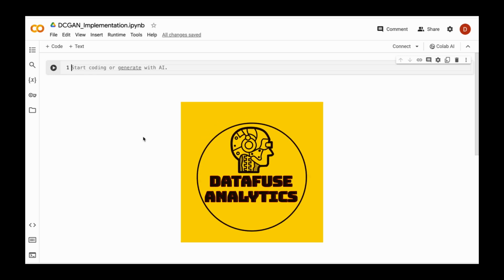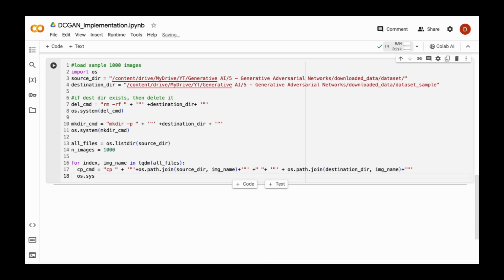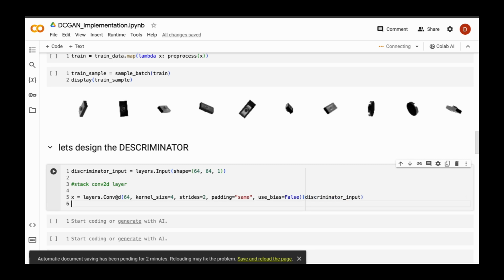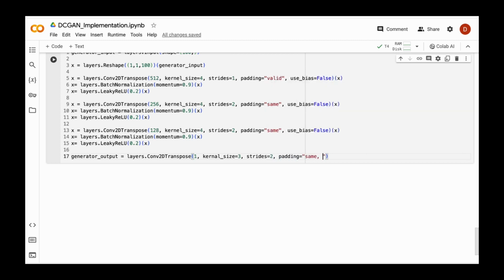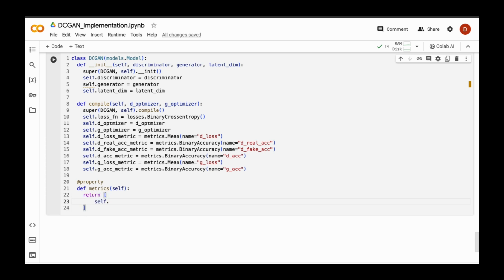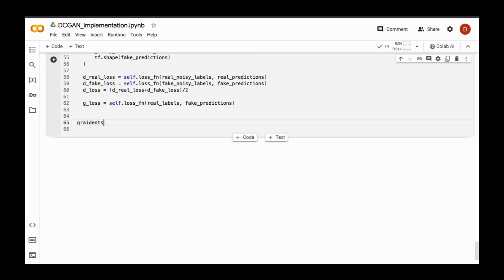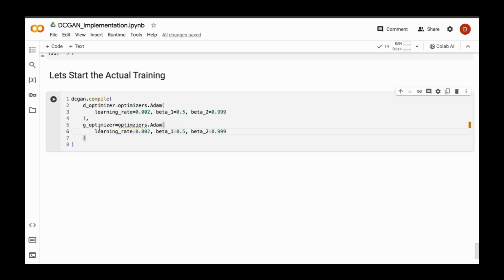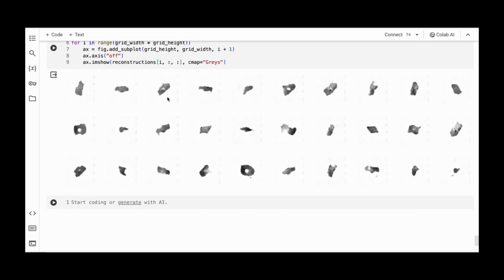Step-by-Step Generative Adversarial Networks (GANs) Implementation | DCGAN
In this comprehensive video, we delve into the intricate world of Generative Adversarial Networks (GANs). I meticulously break down the step-by-step implementation process, guiding you through the fundamental concepts behind this revolutionary technology.

Our journey is grounded in one of the pivotal papers in GAN history, ‘Unsupervised Representation Learning with Deep Convolutional Generative Adversarial Networks’ by [Authors' Names]. Published in 2015, this paper introduced the concept of Deep Convolutional GANs (DCGANs) that can produce remarkably realistic images across various datasets.

Join me as we decipher the intricate workings of DCGANs and explore how they can generate lifelike images through an innovative adversarial framework. I simplify complex concepts, making them accessible to beginners while offering valuable insights for seasoned enthusiasts.

Whether you're a novice eager to comprehend GANs or an experienced practitioner seeking a detailed walkthrough, this video equips you with the knowledge and practical understanding needed to implement GANs effectively.

Don't miss this opportunity to unravel the secrets behind generating realistic images using Deep Convolutional Generative Adversarial Networks. Hit play now and embark on this enlightening journey into the realm of GANs!